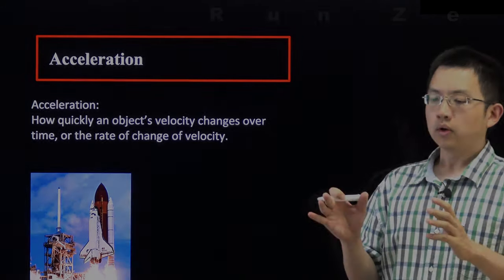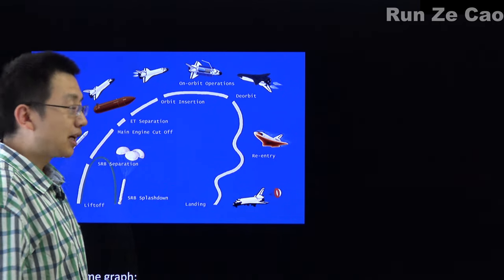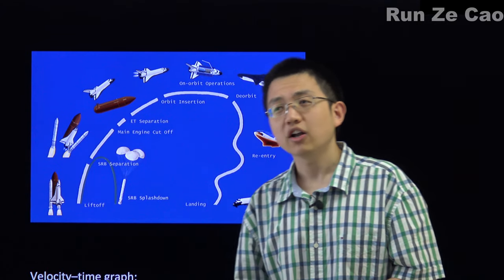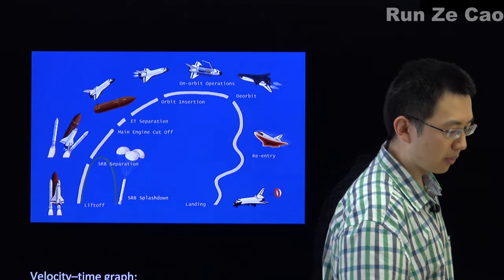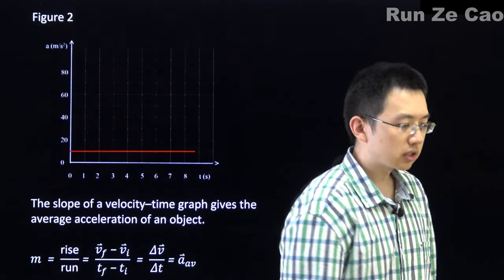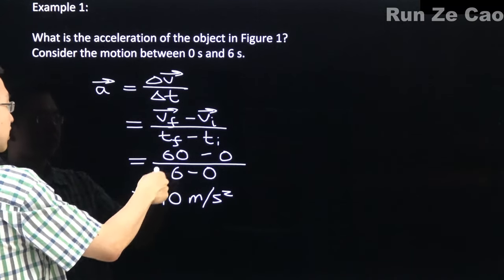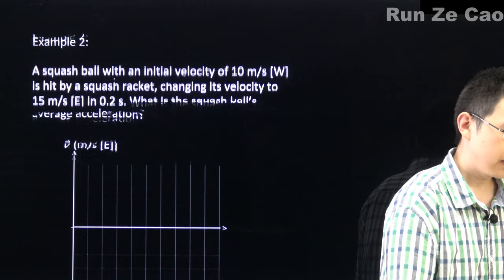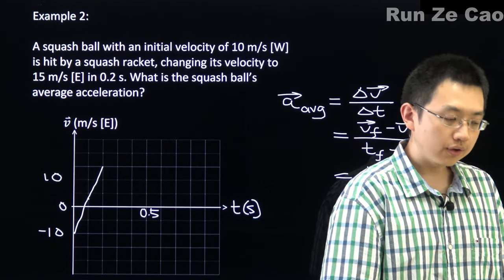Physics 11 1.3A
Our high school physics curricula follow Nelson textbooks.

Please note that sections may be cut into multiple videos for bandwidth reasons, and to encourage students to take appropriate breaks.